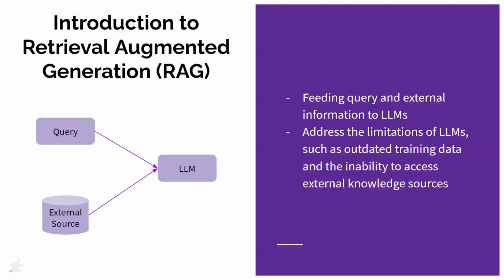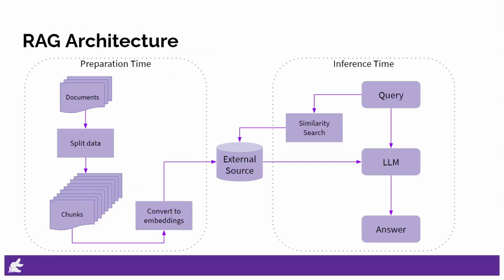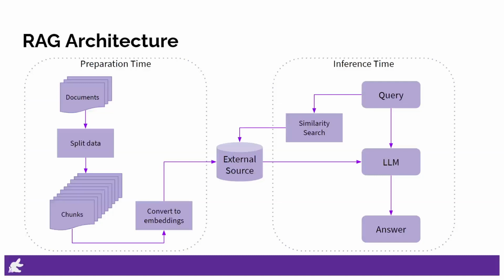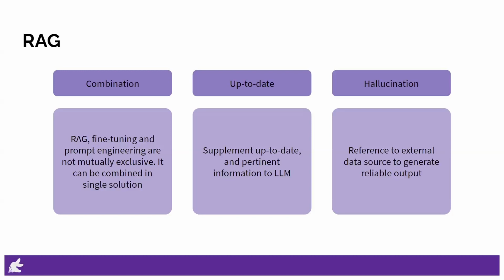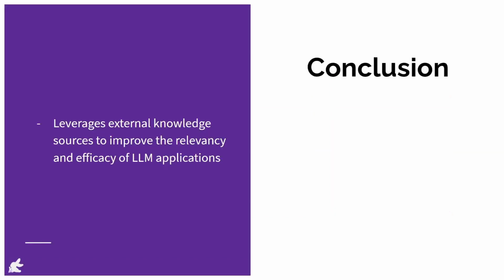Retrieval Augmented Generation Explained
This video cover the concept of Retrieval Augmented Generation (RAG) with large language model (LLM).